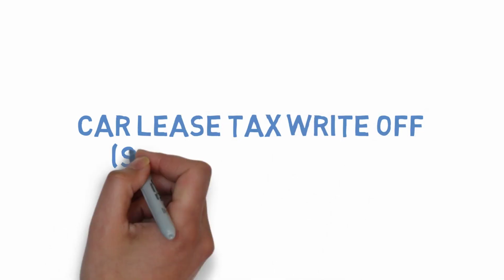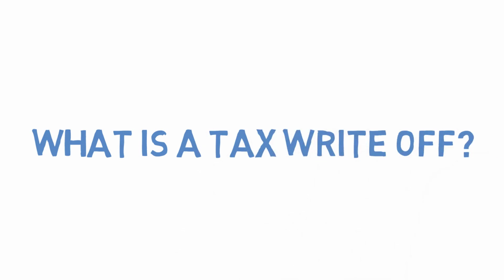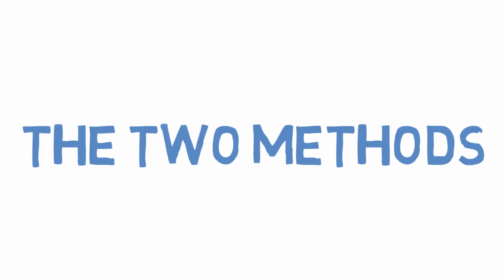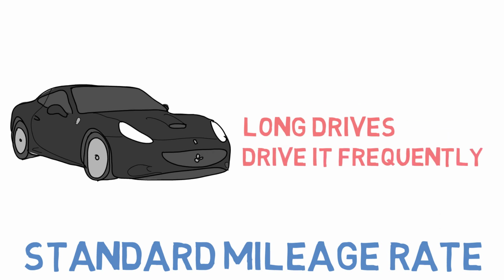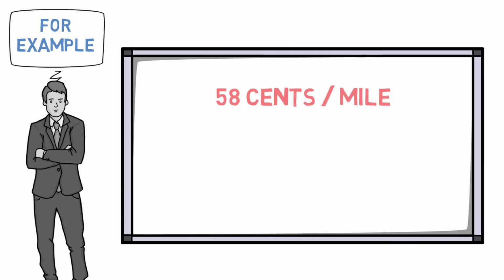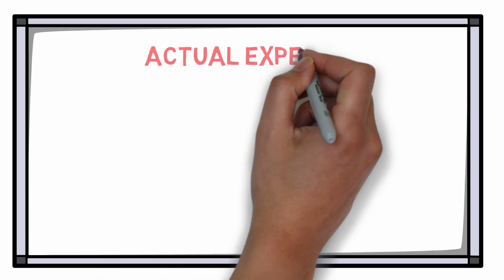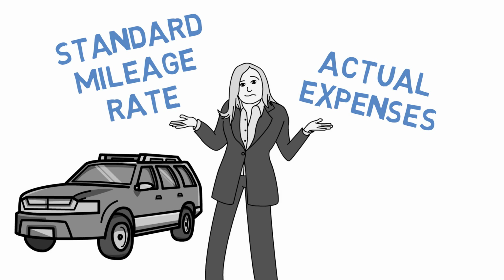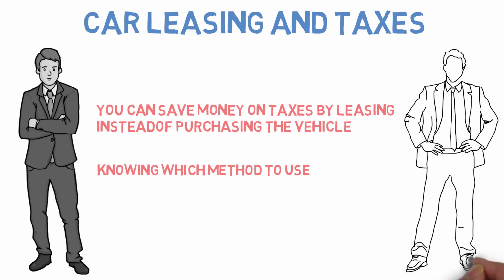Car Lease Tax Write Offs (Secrets Revealed!)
There are two things certain in life — death and taxes. And you can’t miss both! But one thing you can be sure of — you can save a whole lot of money, if you know how to write off your car lease. in this video, I’ll tell you the secrets to writing off your car lease from your taxable income.

★ About FindTheBestCarPrice.com ★

Hi, I’m Geoff Cudd, the creator behind Find The Best Car Price.  I’m saddened at how difficult it is to simply buy a car.  I don’t know how anyone can get a fair deal without a lot of homework and jumping through hoops.  The auto industry does so much to confuse buyers that it’s almost criminal.

Buying a car should be like buying electronics online.  You should be able to do a quick search for the best price, pay, and be on your way. Instead, you have to haggle with salesmen over price, financing, trade-in, warranties, and a bunch of other options and it’s hard to tell when someone is taking advantage of you.

The good news is that car prices are slowly becoming more transparent and there are steps you can take to get a good deal.  That’s why I created this website. In my free guide, I explain exactly what you need to do to buy a car at the best price possible.  I also scour the web to publish the best car deals and leasing offers every month.

I truly hope you save big money and have a good experience during your next car purchase.  A lot of sweat went into creating this website, so if you found it useful please show your support by sharing it with your friends.